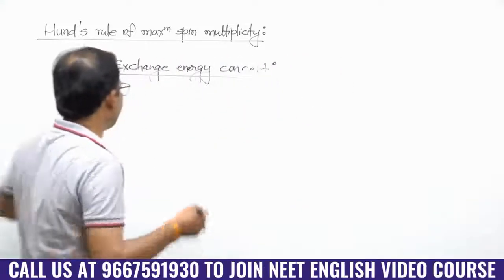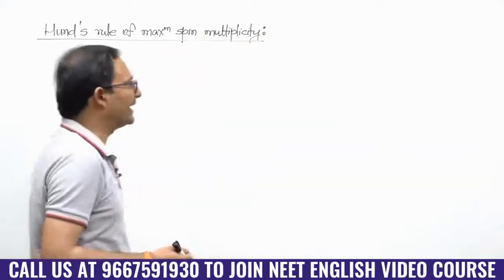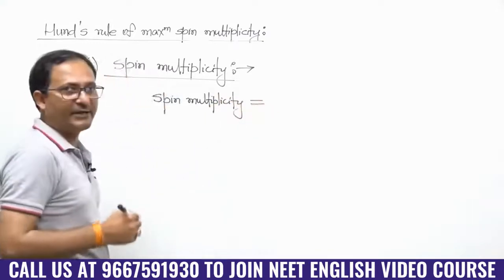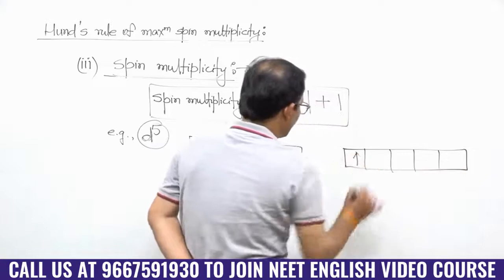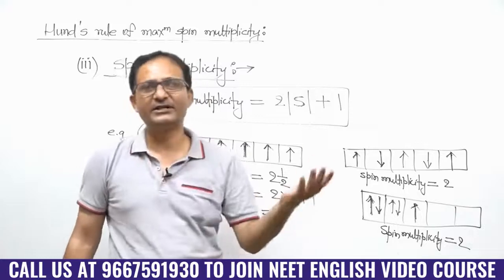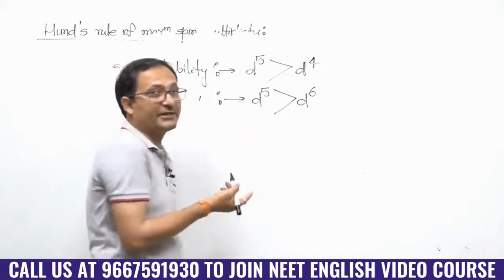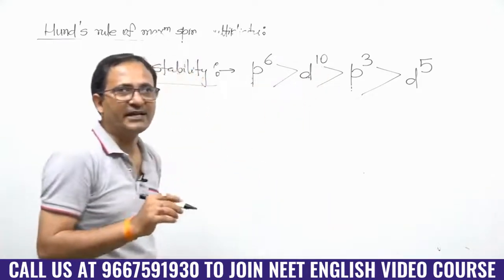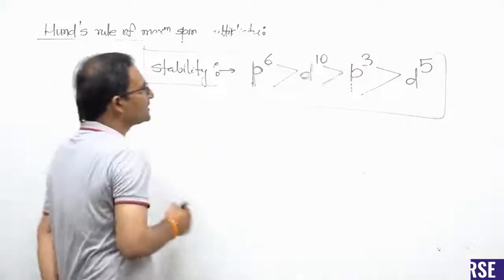Class 11th -Chemistry -Hund's Rule (Part-2) : Classification of Elements and Periodicity |NEET 2020